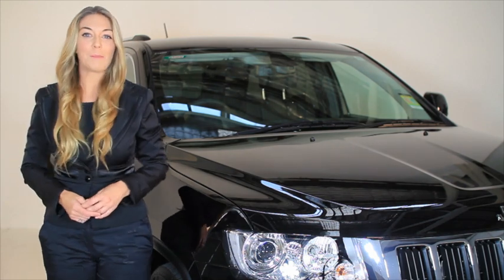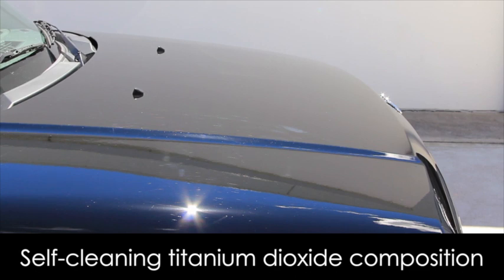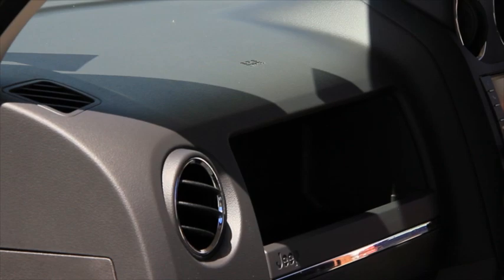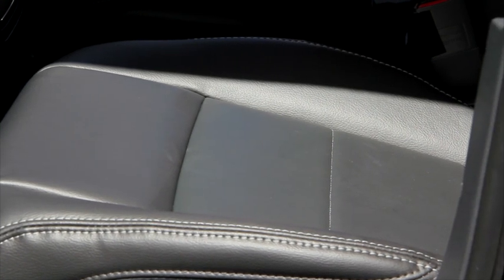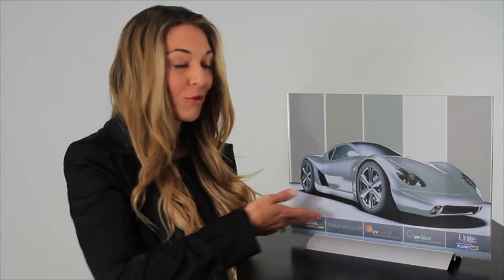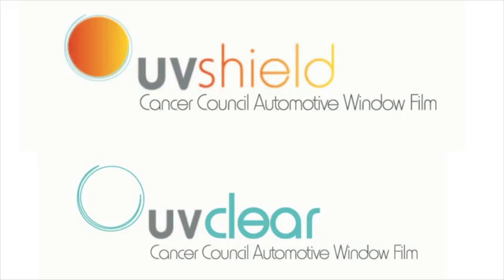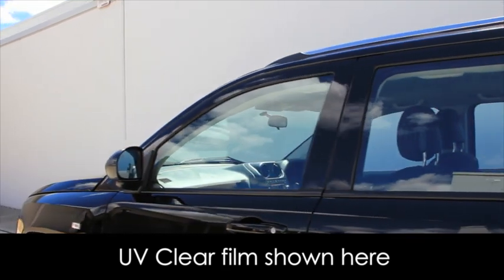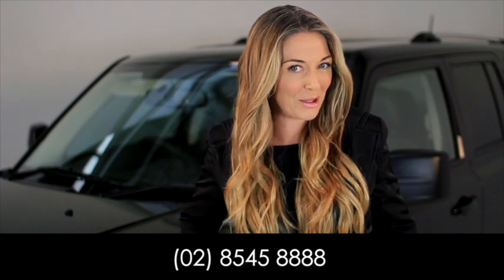Vehicle Protection Options - Tynan Motors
Video showing the range of Vehicle Protection Options from Tynan Motors